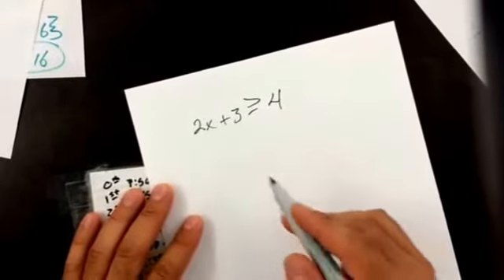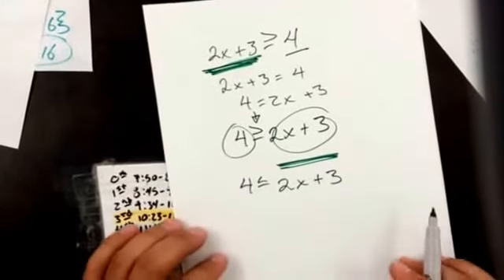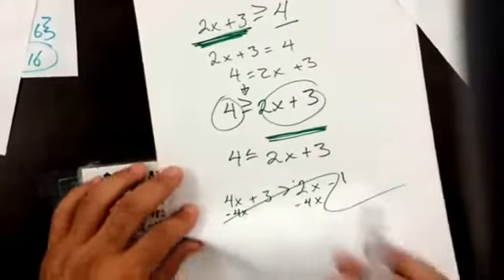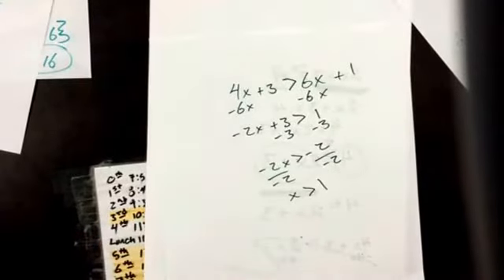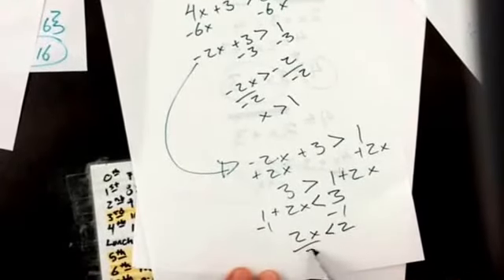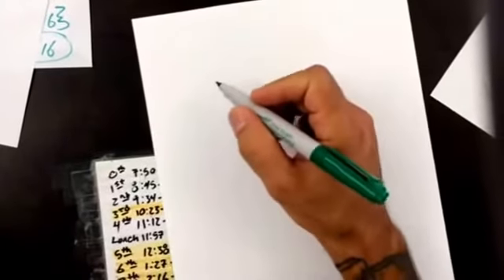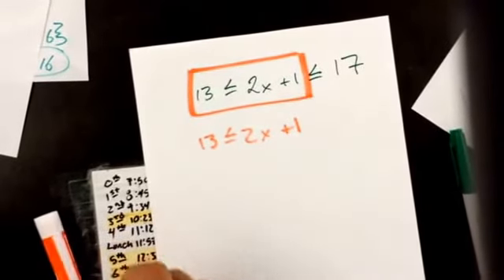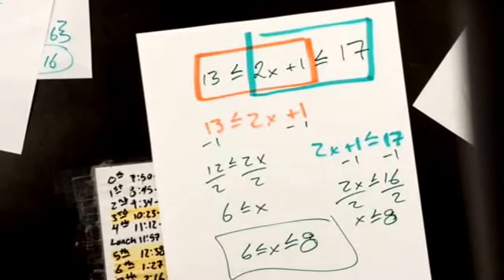Solving Linear Inequalities